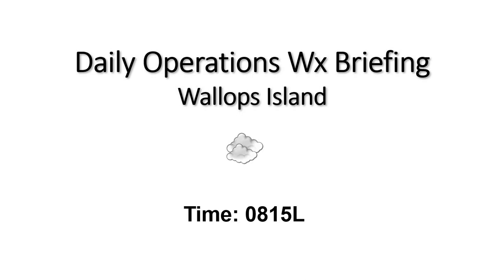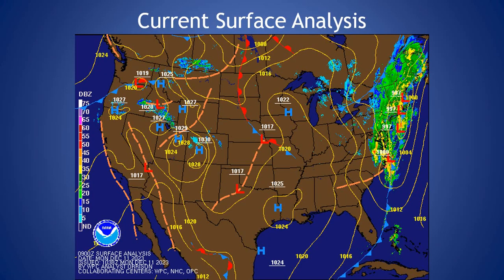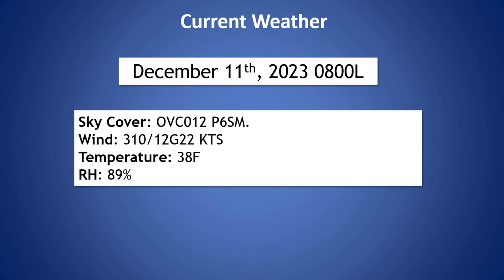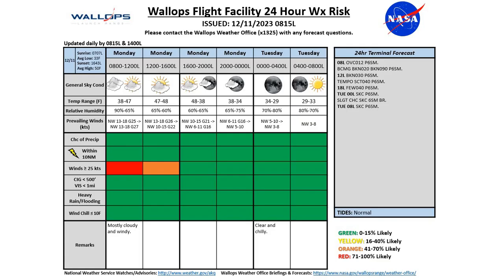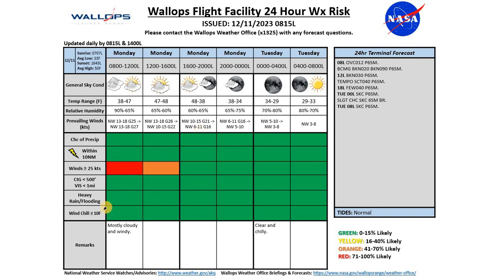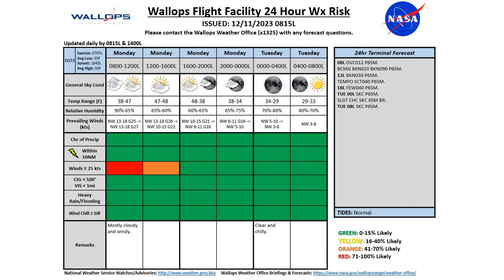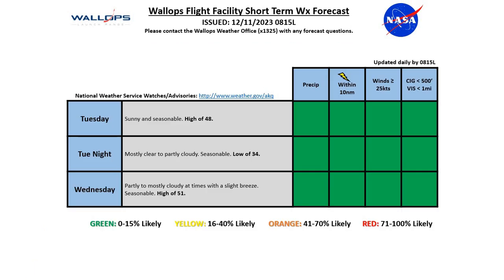Daily Wallops Island Operations Weather Briefing December 11th 2023